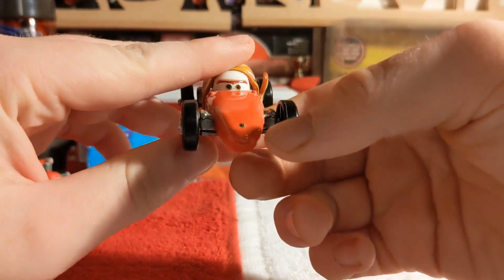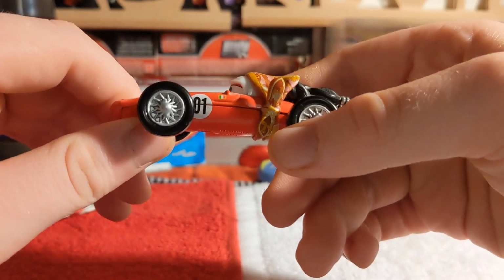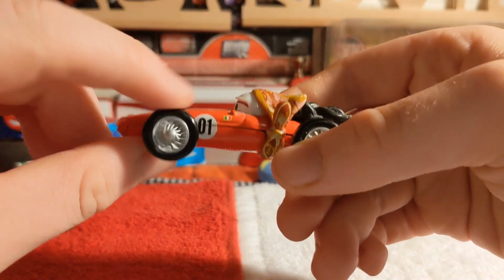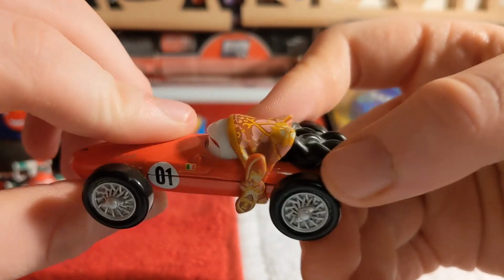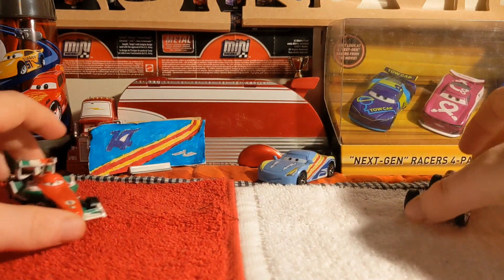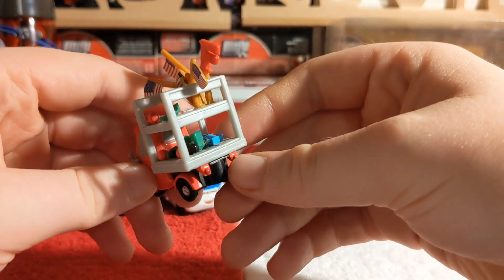Mattel Disney Pixar Cars Diecast Mama Bernoulli Review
Hello everyone today is a video on Mama Bernoulli aka Francesco's Mum from Cars 2 I hope you enjoyed the video.